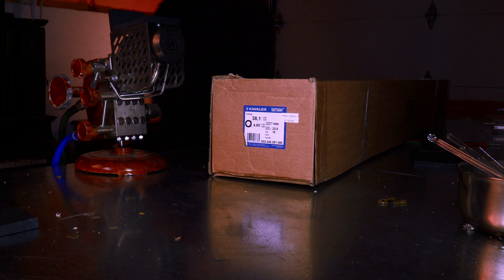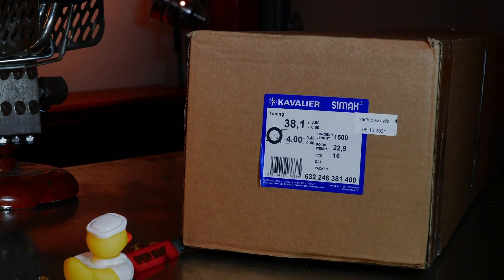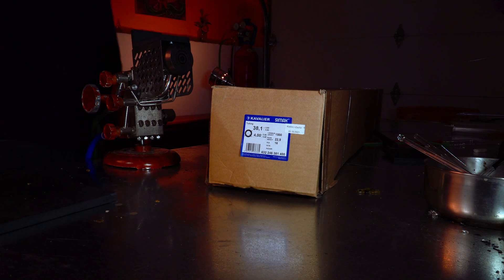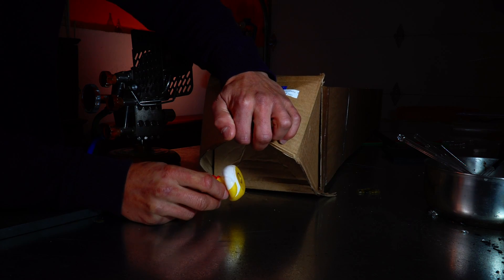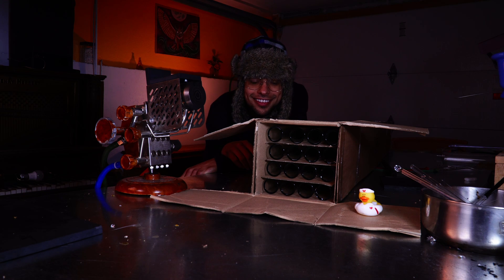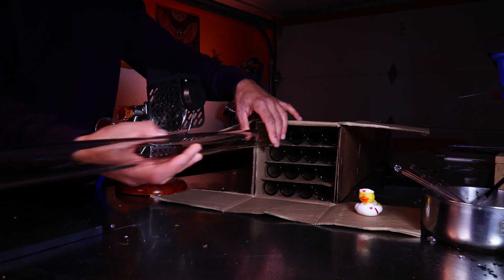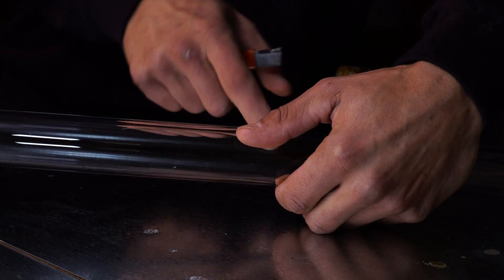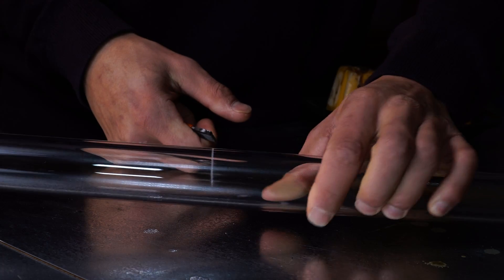How to Break down Borosilicate tubing!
I made this Video with the help of Dr. Ducky, showing how to safely size down some borosilicate tubing. This is a great flameworking technique.